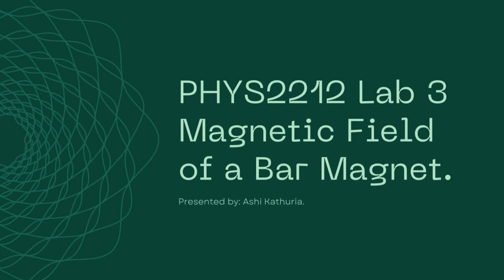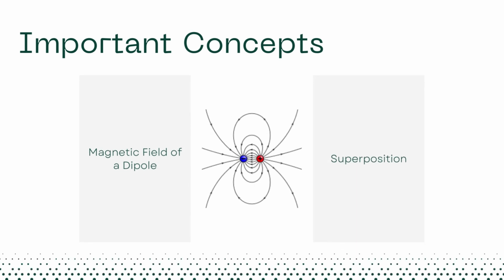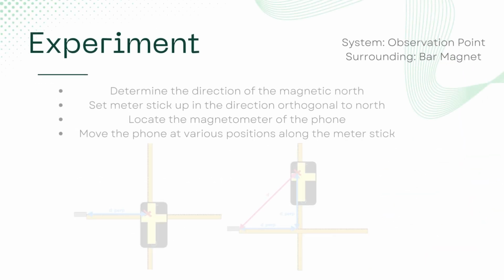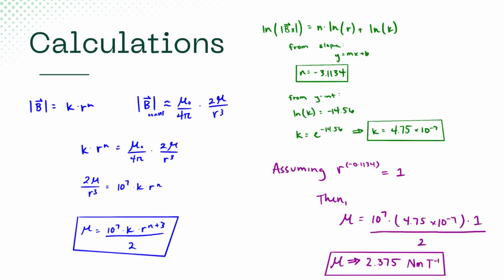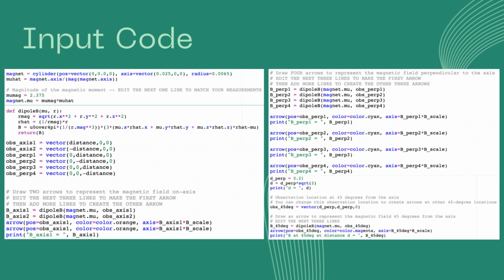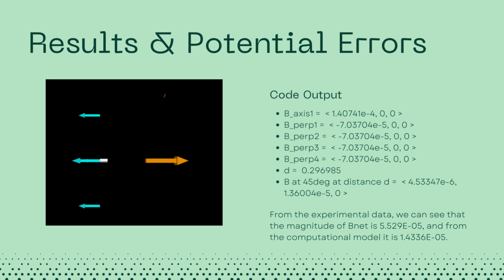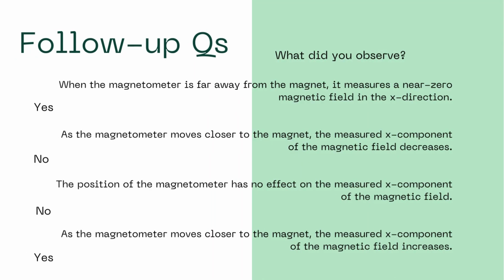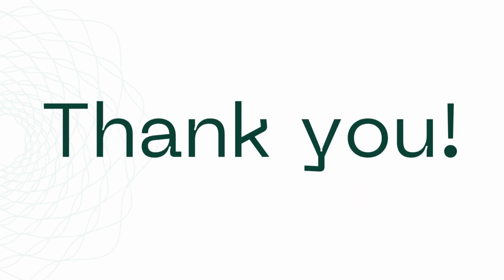PHYS2212 Lab 3 Magnetic Field of a Bar Magnet